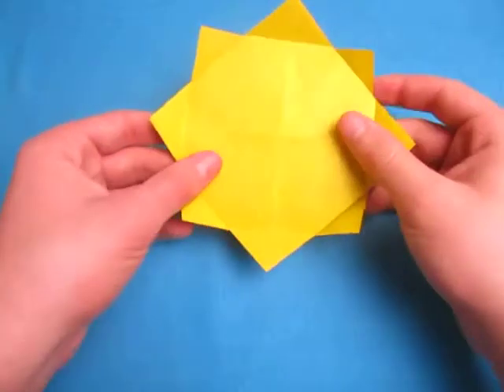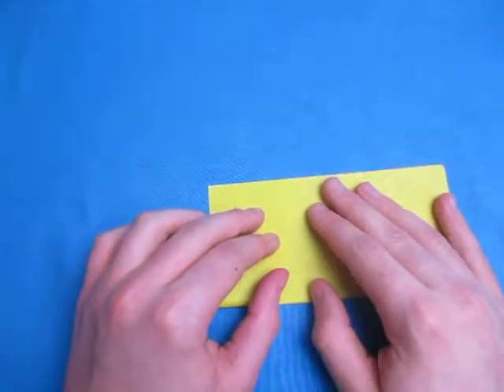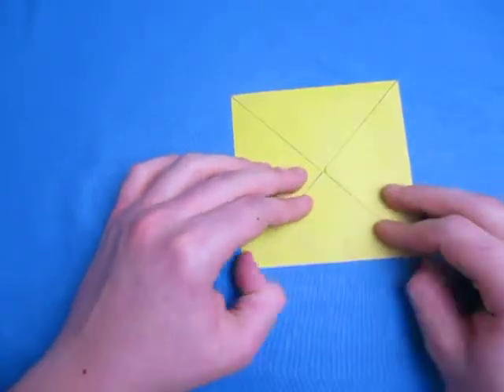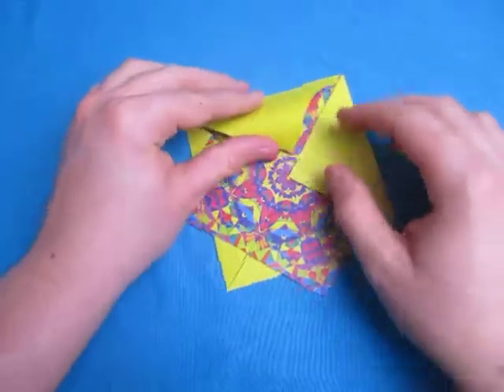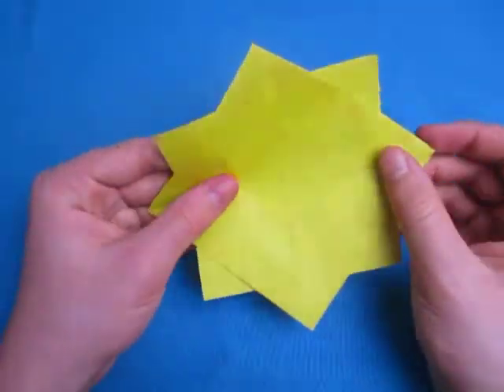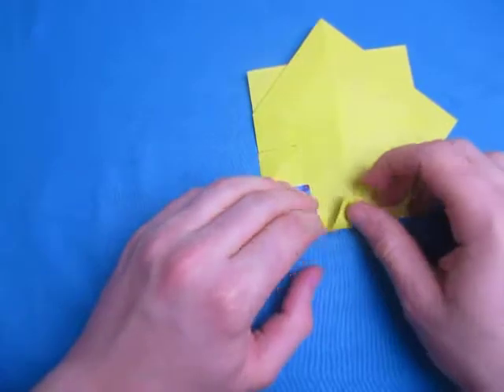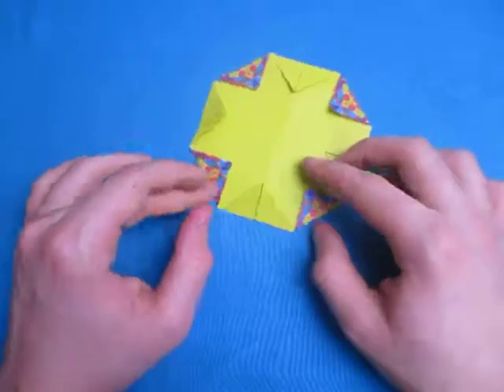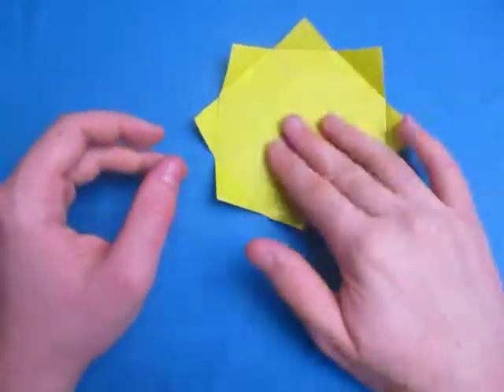Origami Sun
How to make an origami sun.